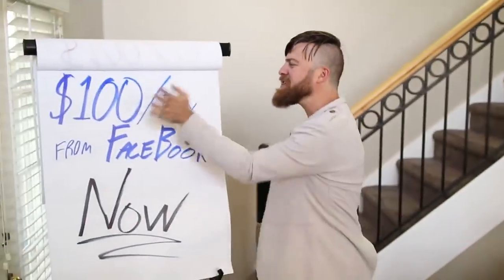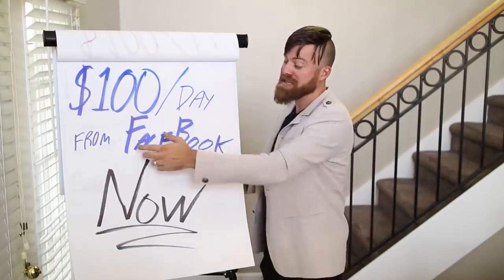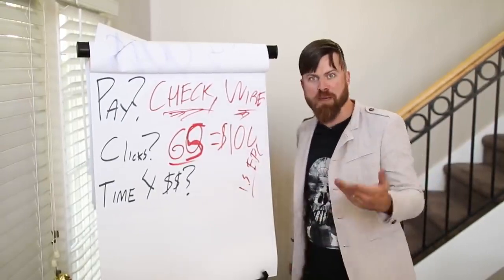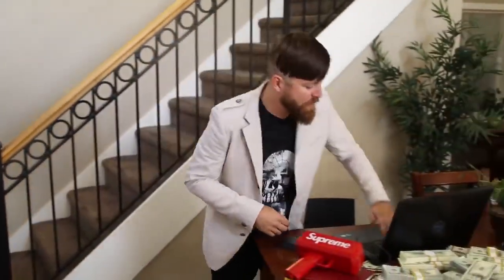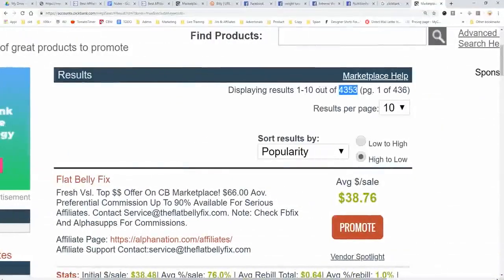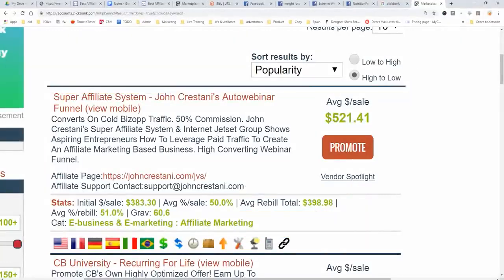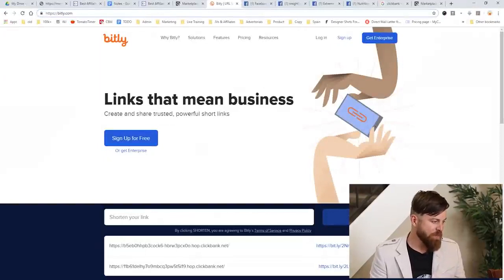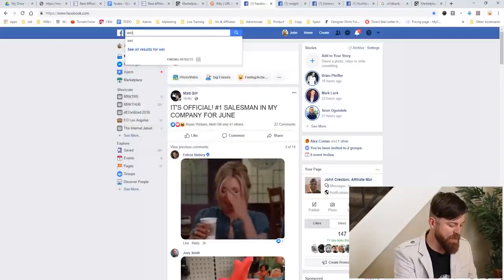Make $100 Per Day From Facebook With This 1 Trick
Ever Thought About Working From Home?